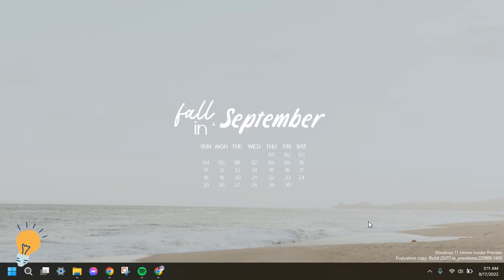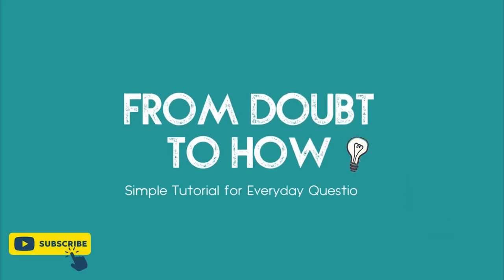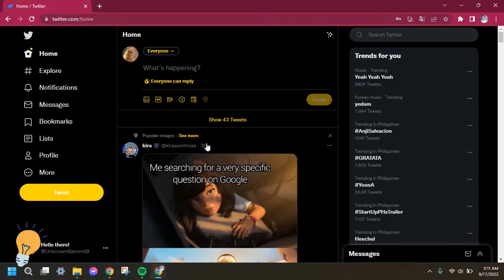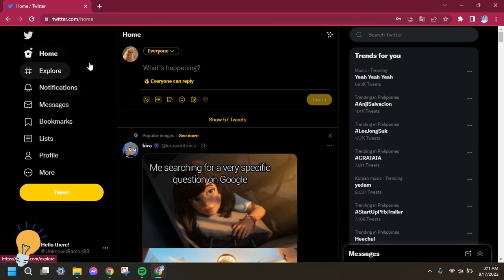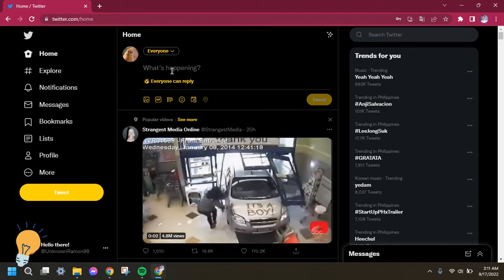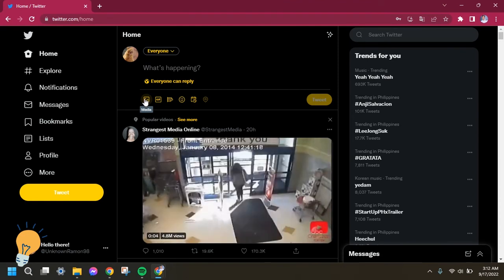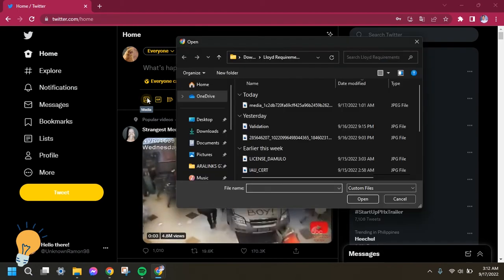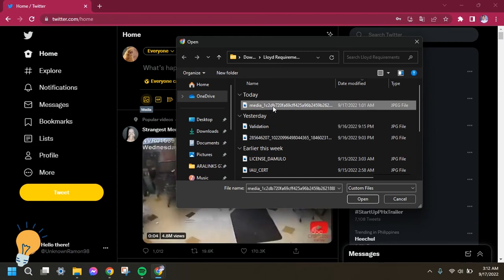How to post or tweet a picture in Twitter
In this video, I will show you how to post or tweet a picture on Twitter in 2022.